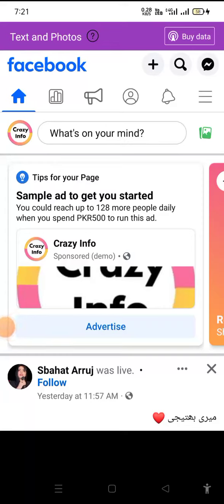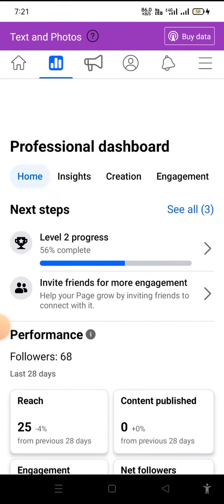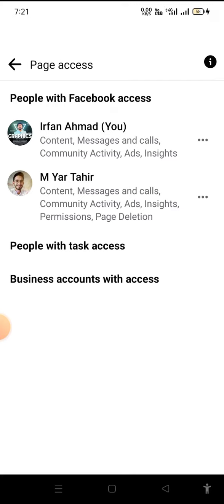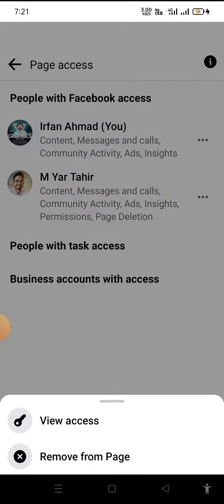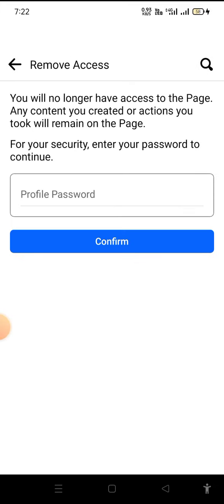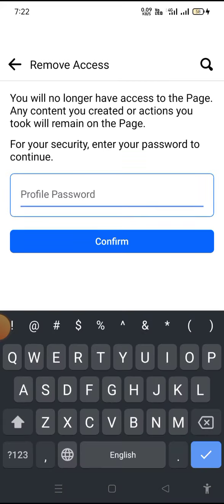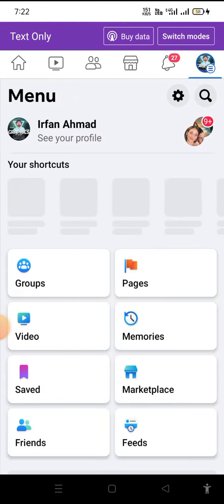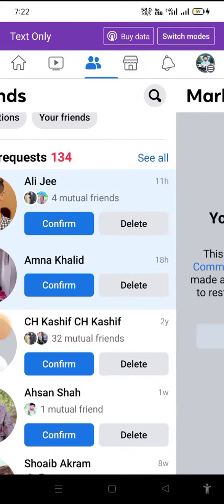How to remove admin access on facebook page | admin access of your Facebook page,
🔐 Ensure the security of your Facebook page with our latest tutorial! In this video, we guide you through the step-by-step process of removing admin access from your Facebook page. Learn why it's essential, how to check current admins, and the precautions to take before making any changes. We'll also cover assigning new admins, share crucial security tips, and address potential challenges you might encounter. Safeguard your online presence and manage your Facebook page responsibly. FacebookPageSecurity AdminAccess OnlineSafety 🚀